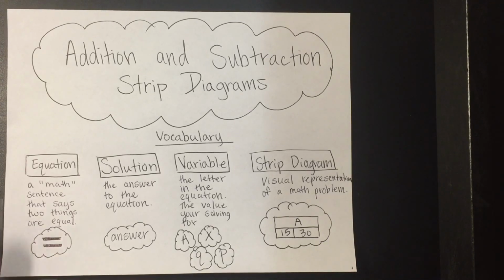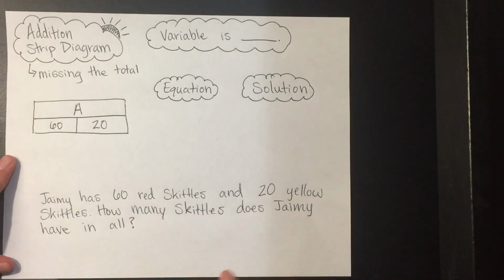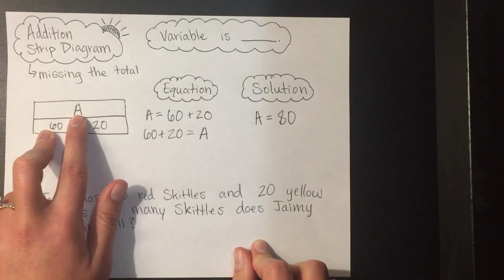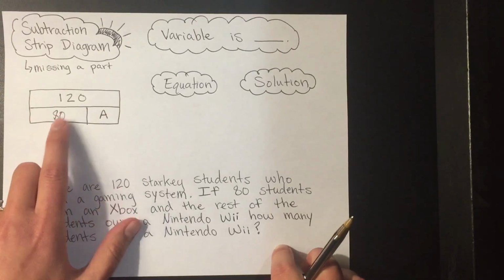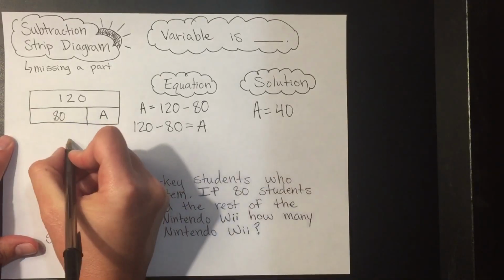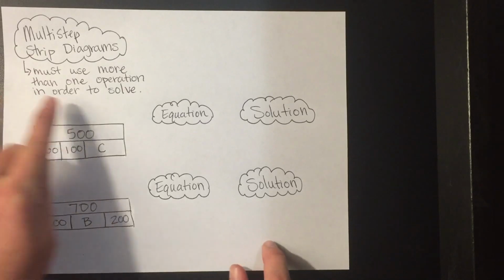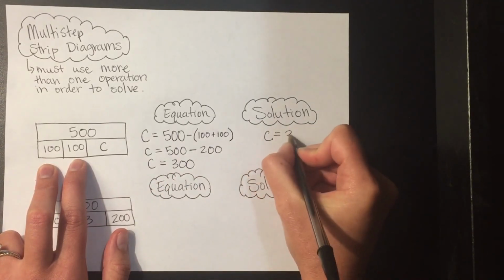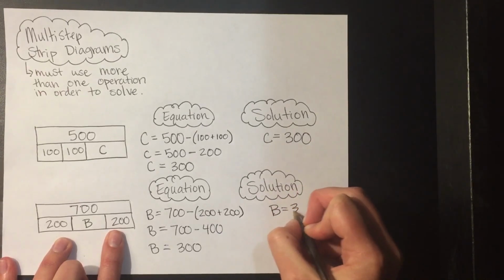Addition and Subtraction Strip Diagrams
Learn the basic vocabulary and processes to solve addition and subtraction strip diagrams.